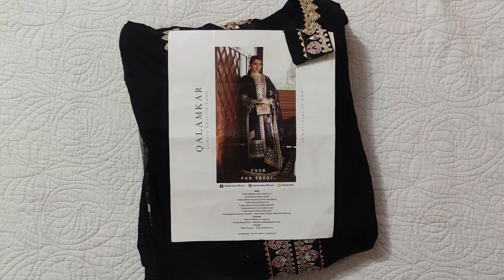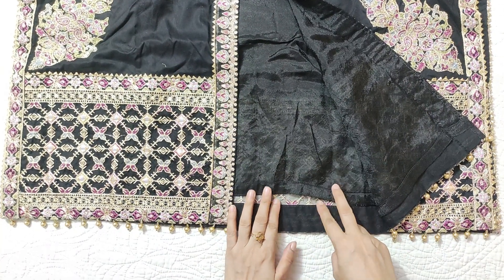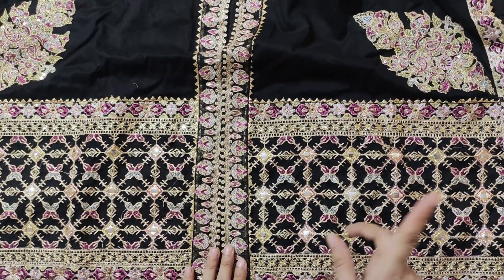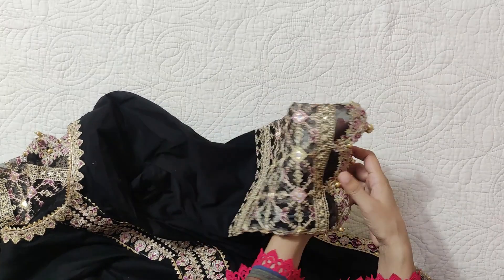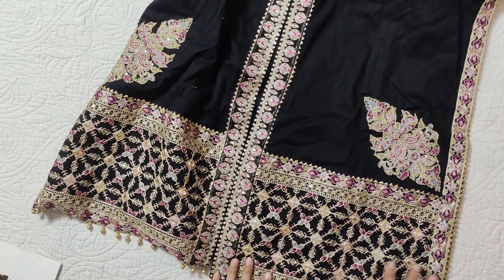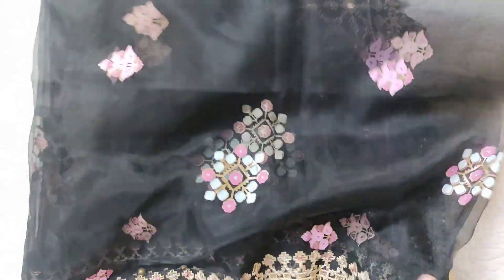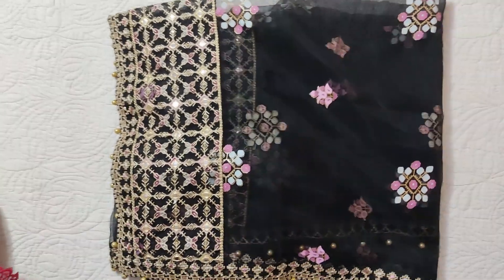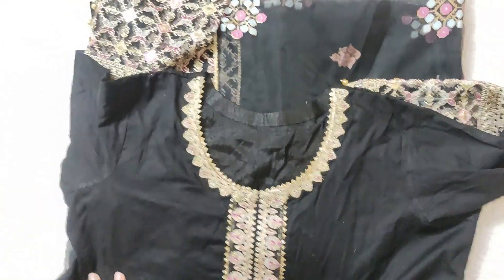Qalamkar Festive lawn Collection 2021 | FX-08